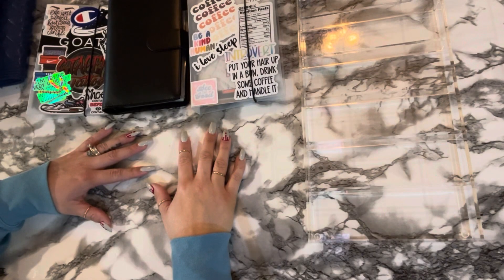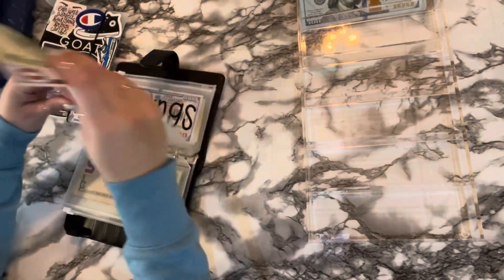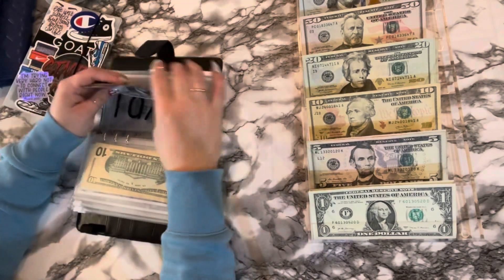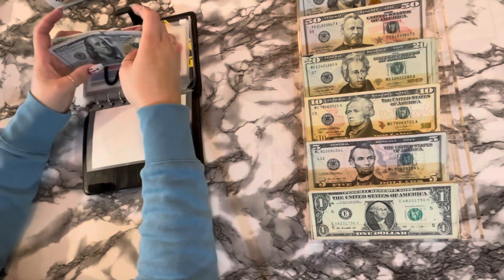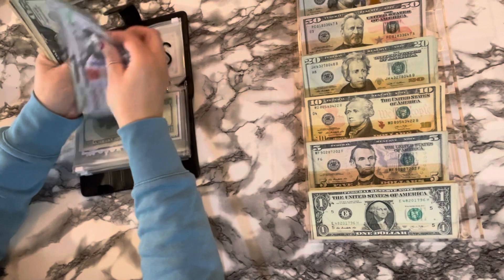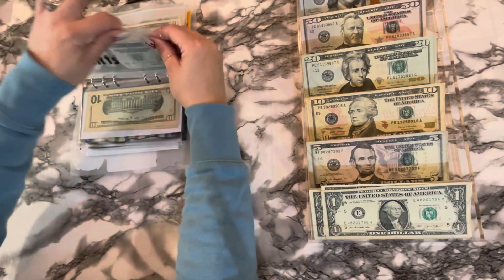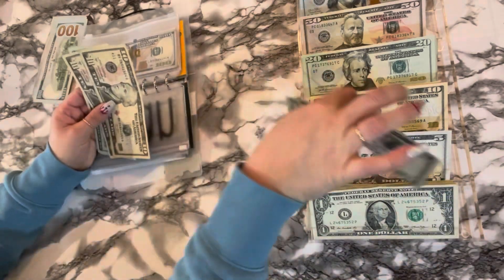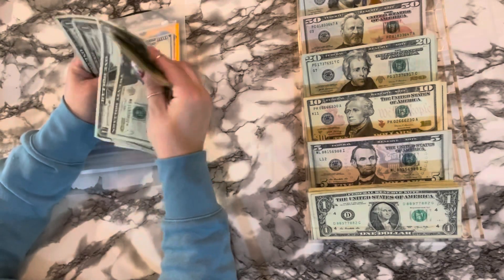Bill Exchange - Adding 1K Slips & Condensing Envelopes - October 2021